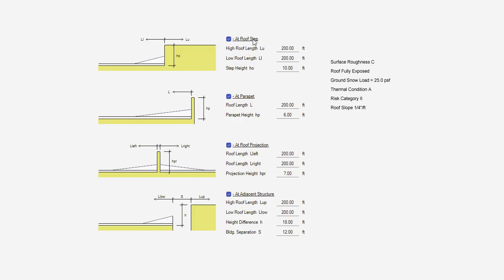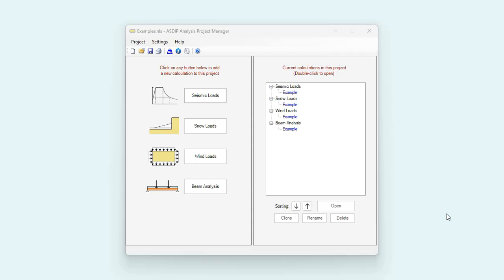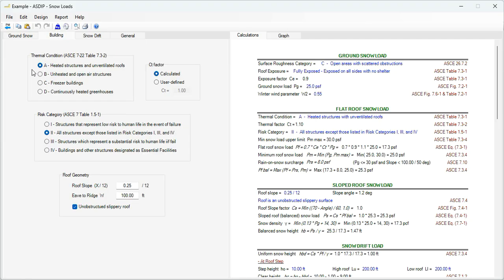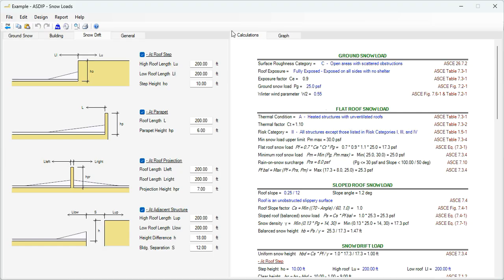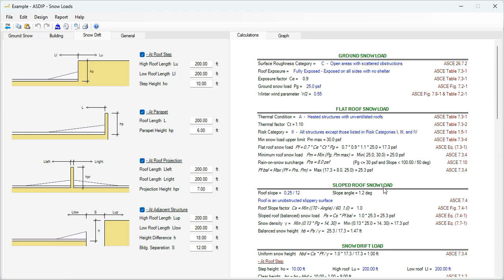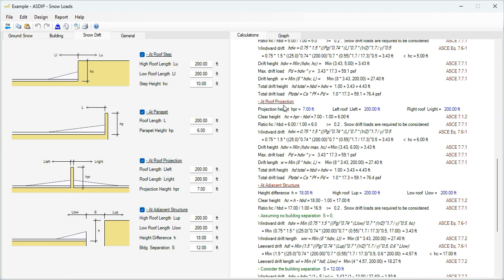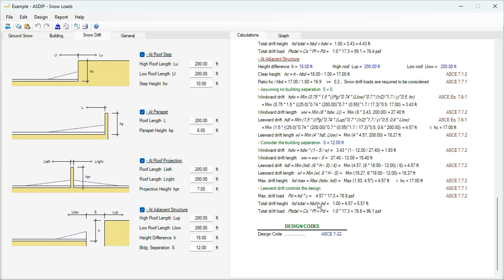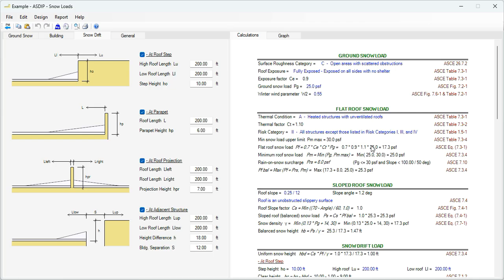Snow Loads Example Using ASDIP ANALYSIS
ASDIP ANALYSIS is a software for the generation of loads and the analysis of structural elements. It includes the generation of snow loads on a roof structure, considering the snow drift for several conditions. This a step-by-step example of the generation of snow loads using ASDIP ANALYSIS.